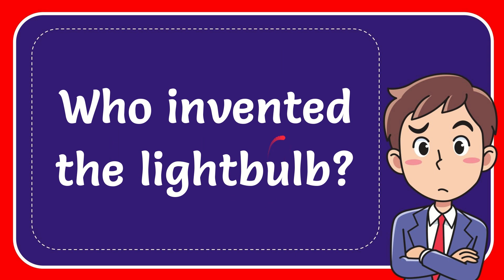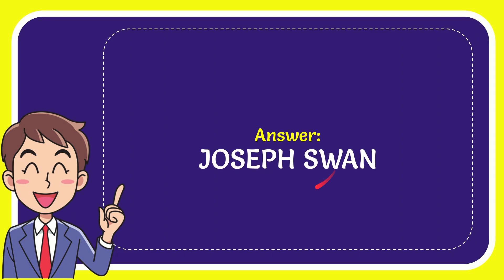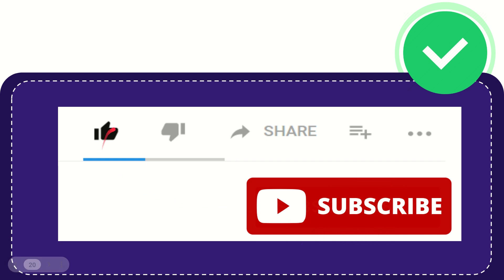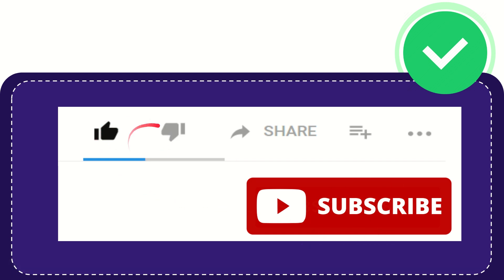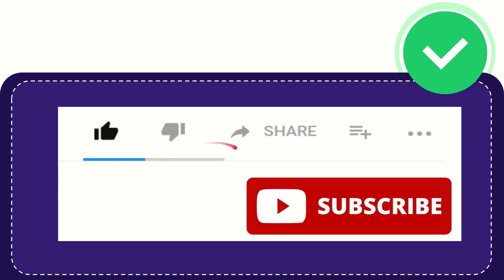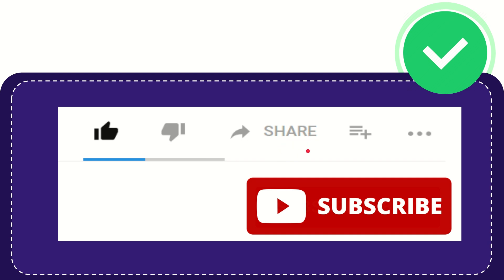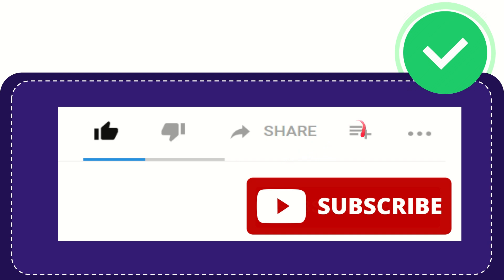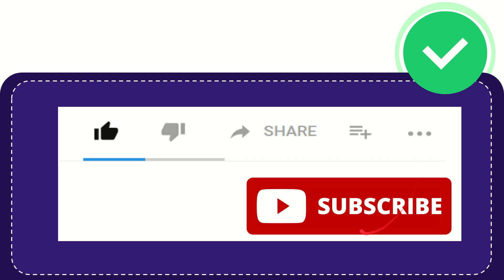Who invented the lightbulb?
Who invented the lightbulb? NEW VIDEO#